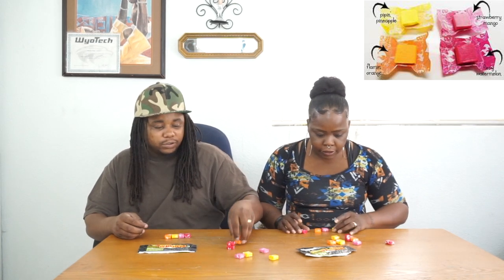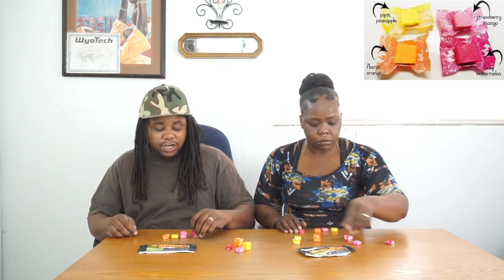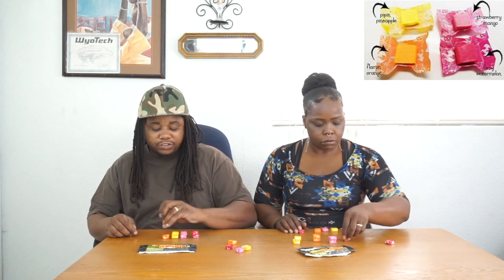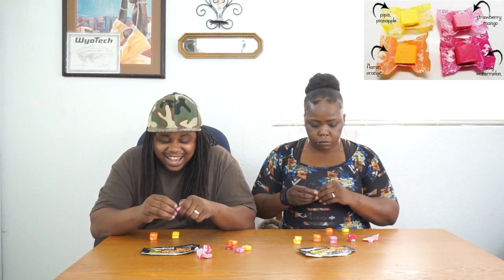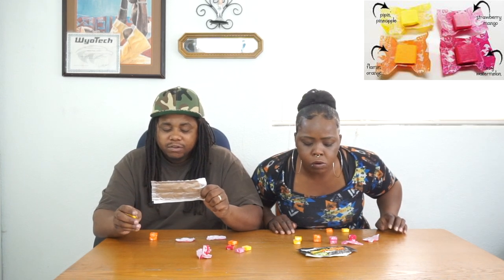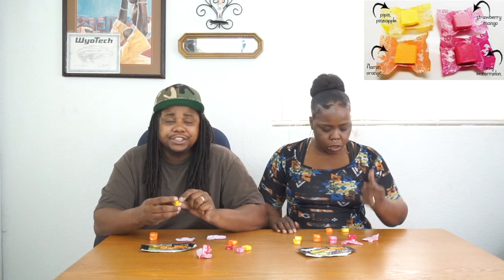STARBURST SWEET HEAT CANDY [REVIEW] ARE THEY HOT ?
WE KEEP IT LIT,  welcome to the family if you like the videos comment down below and tell us if you have any ideas and of course subscribe if you have not already.